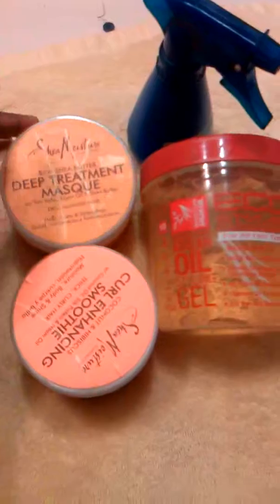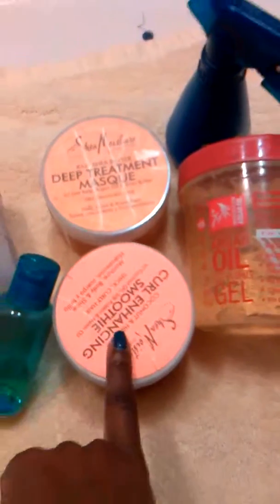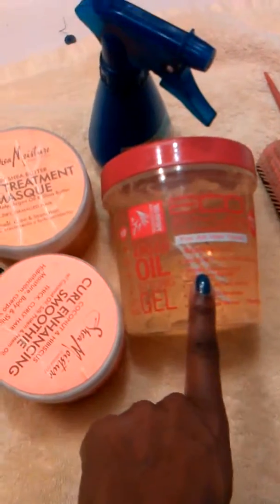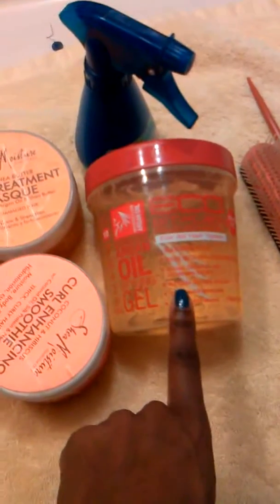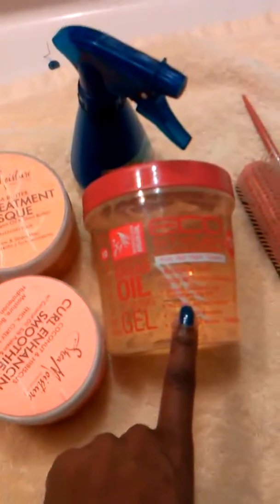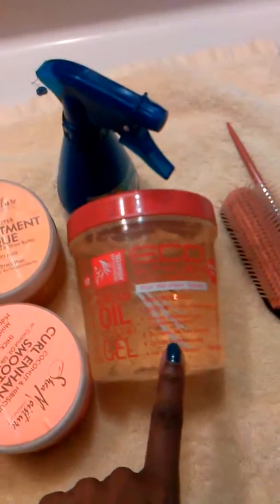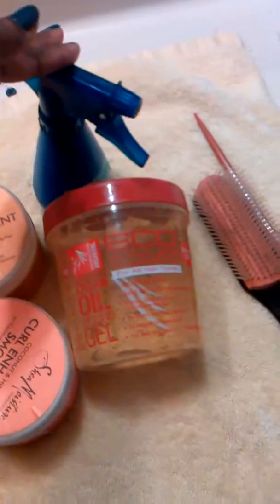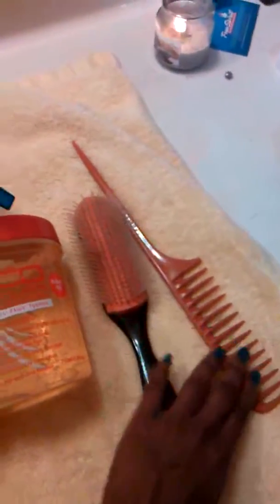Natural hair products